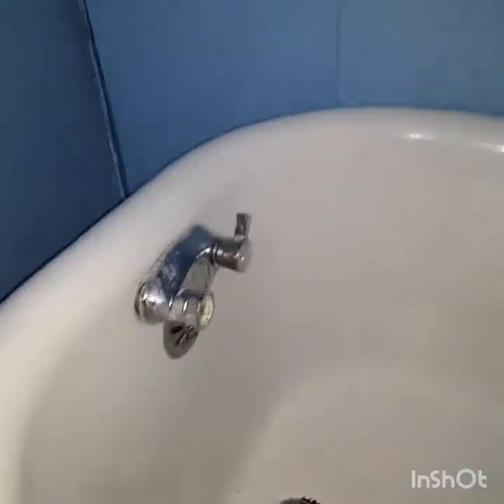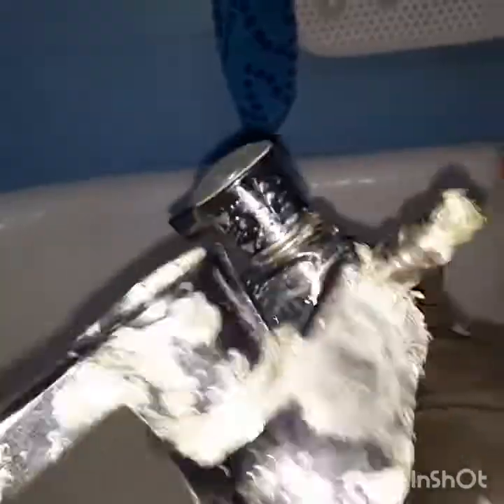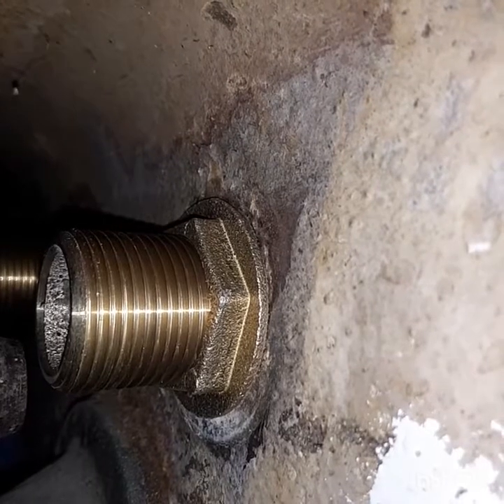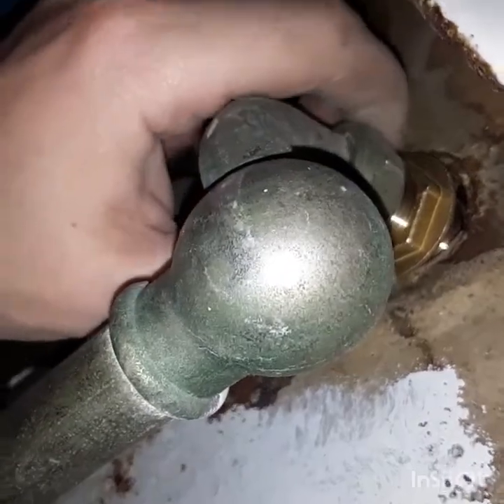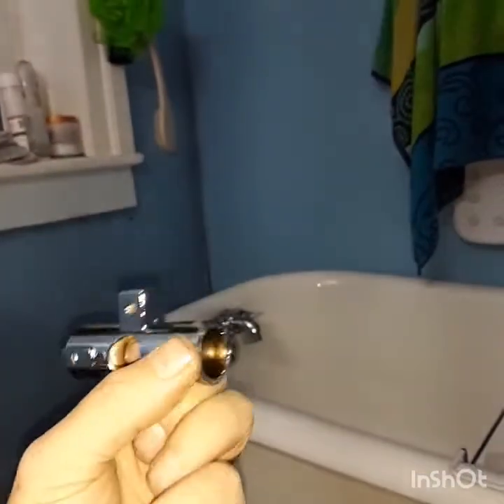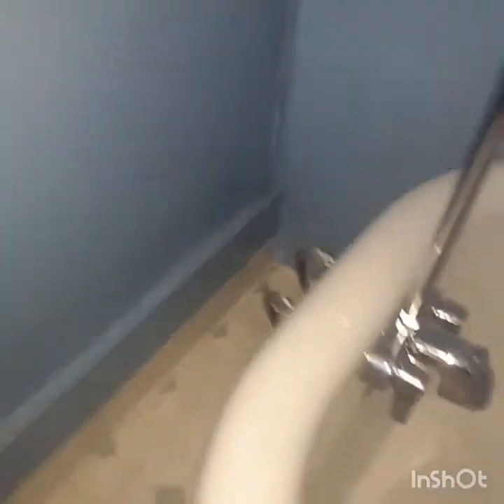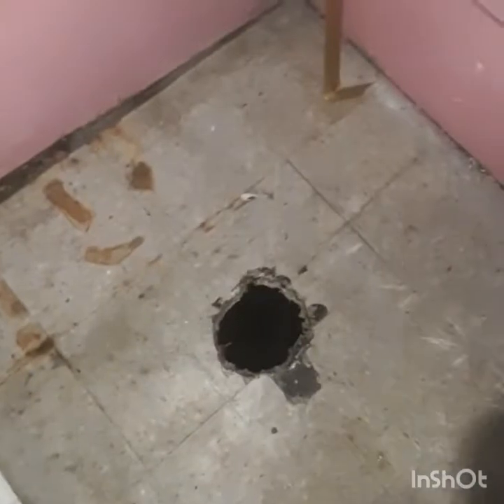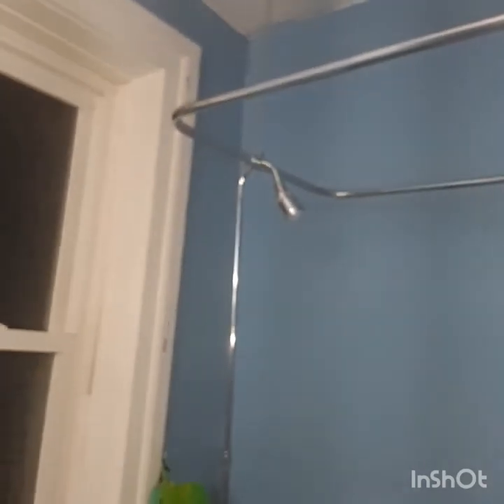Install of Claw foot tub Shower kit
This was Not an easy install. The first, & second connections failed. 5 beer job